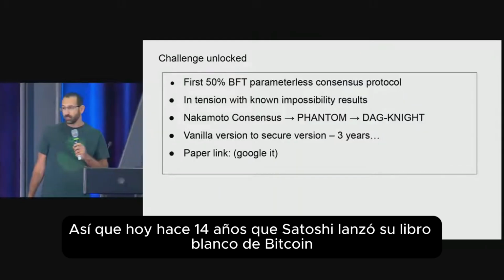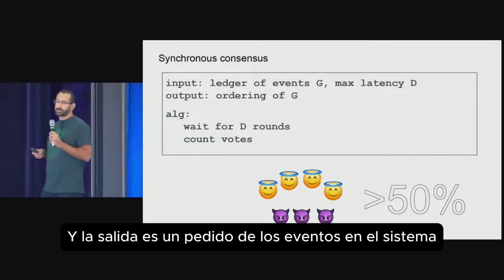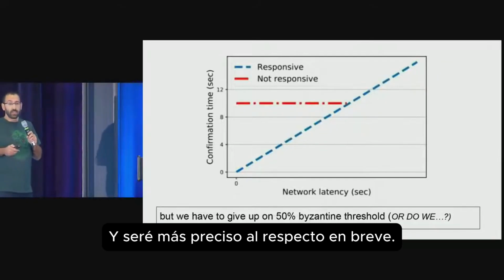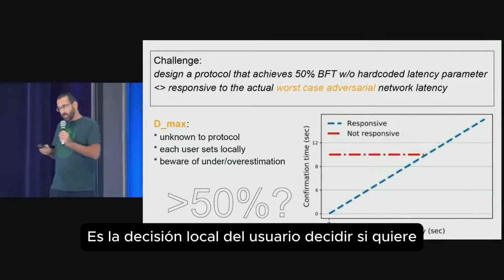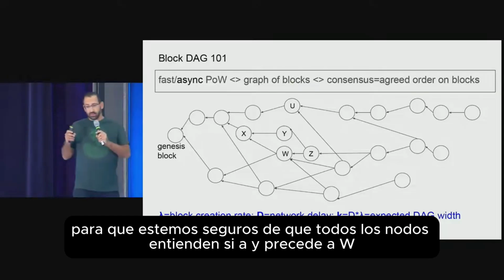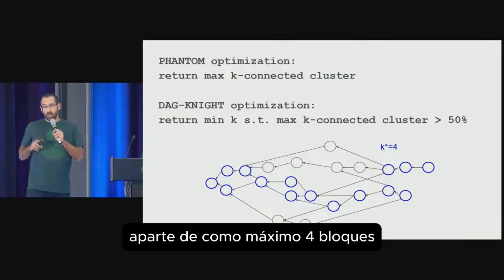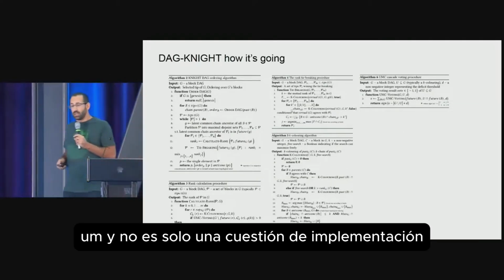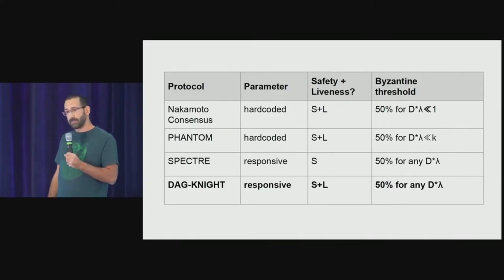DAG PROTOCOL de KASPA explicado en 15 minutos ✨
🔵 Yonatan Sompolinsky explica el Protocolo DAG de Kaspa
En este video, el desarrollador principal del proyecto, Yonatan Sompolinsky, nos guía en la comprensión del Protocolo DAG (Directed Acyclic Graph) que impulsa a Kaspa.

✨ Lo que aprenderás en esta charla:

¿Qué es un DAG y cómo funciona en el contexto de blockchain?

Diferencias clave entre DAG y las cadenas de bloques tradicionales.

Por qué Kaspa eligió este enfoque para lograr escalabilidad y velocidad.

Implicaciones reales de esta tecnología en el mundo cripto.

📌 Si quieres entender a profundidad la tecnología detrás de Kaspa directamente de la mano de uno de sus creadores, este video es una fuente esencial.